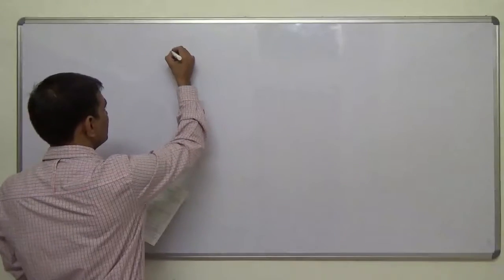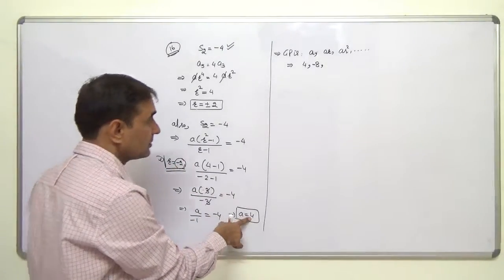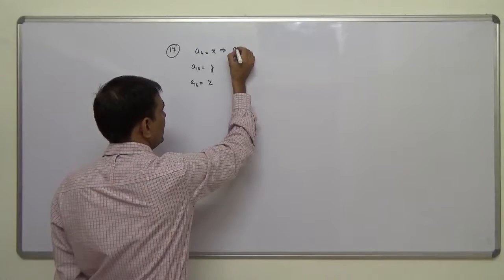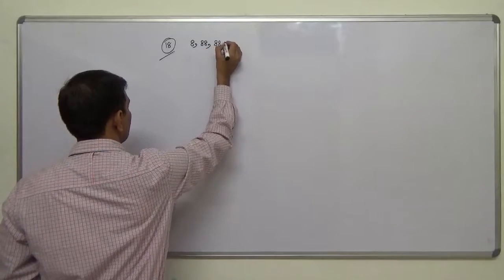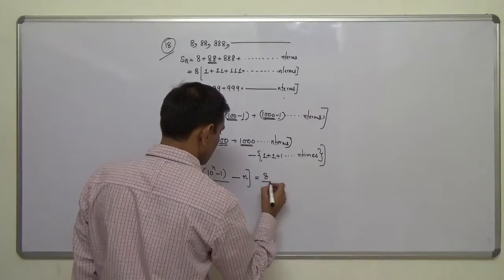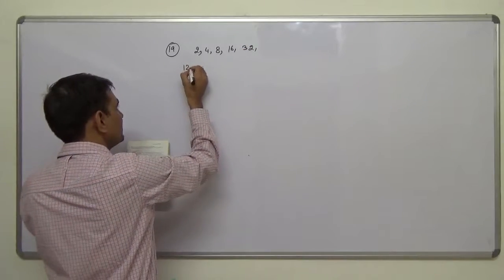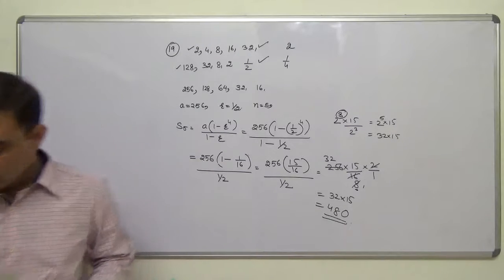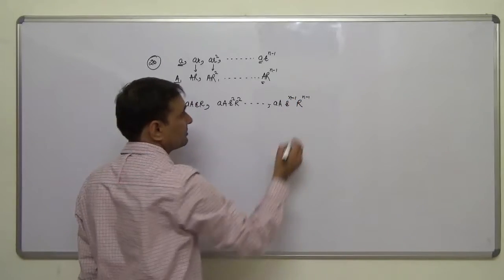ECERCISE 9.3(Q. 16-20)